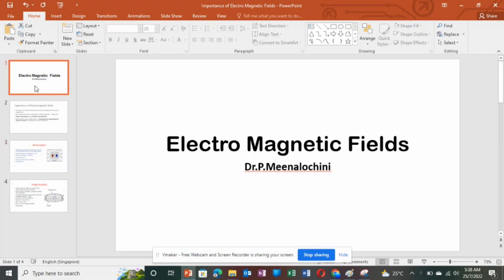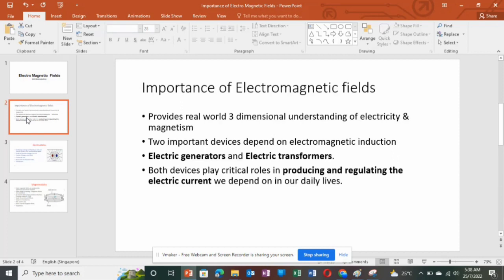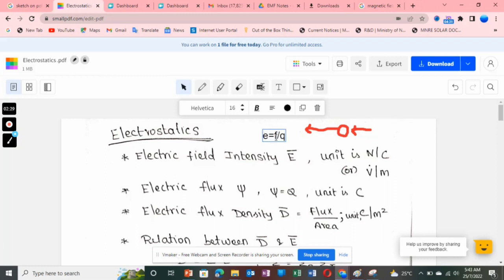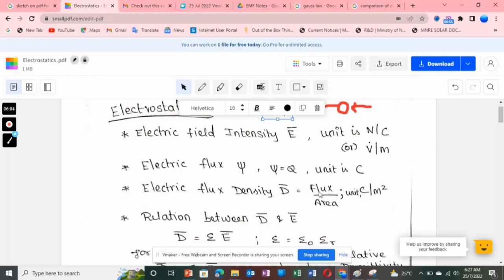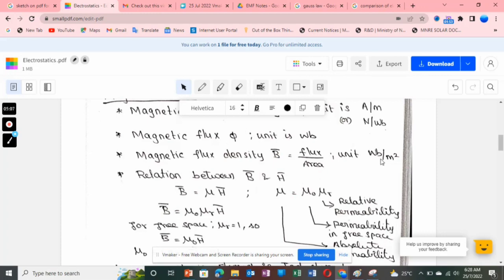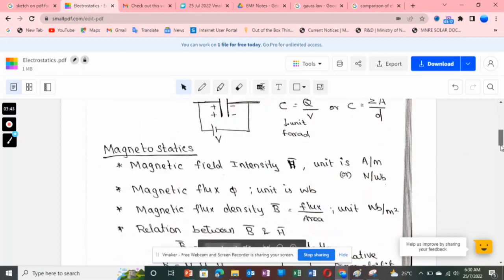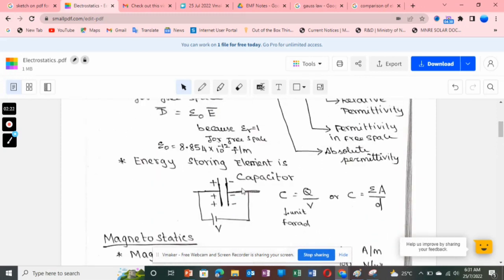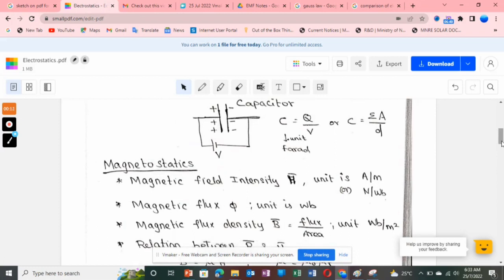Electro and Magneto statics | Electromagnetic Fields | Part - 1|EEE | English | Kiwi Tuition Academy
PART 1
Comparison of Electrostatics and Magnetostatics
Electric Field intensity, magnetic field intensity, electric flux, magnetic flux, electric flux density, magnetic flux density, Storage elements in electro statics and magnetostatics